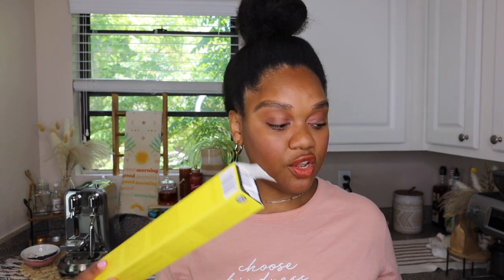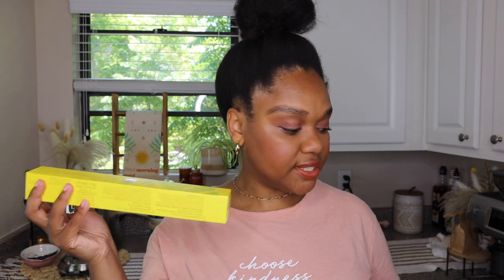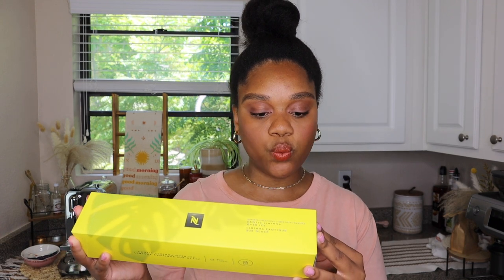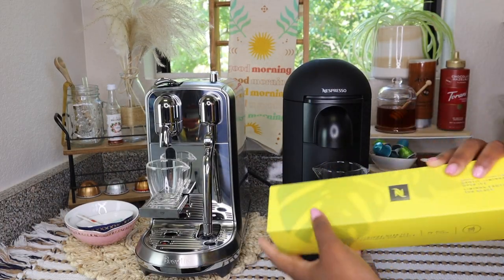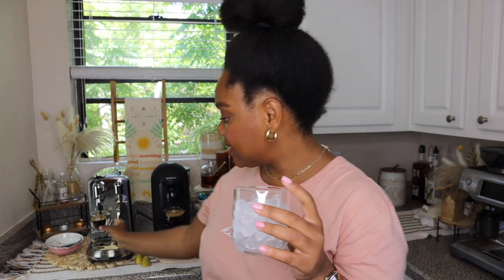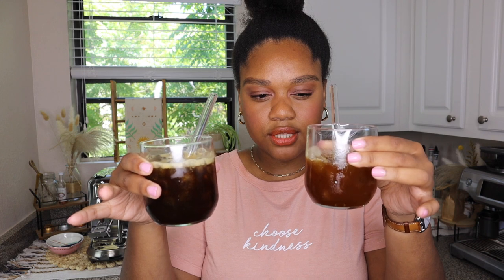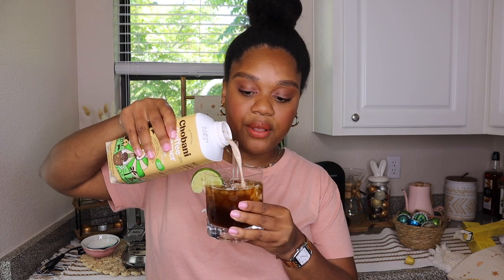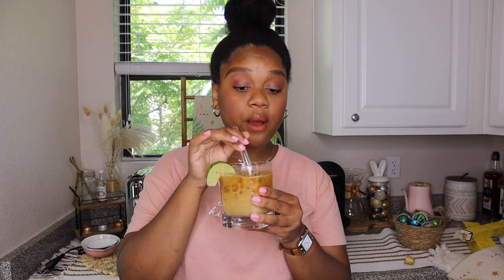Taste With Me | NEW Nespresso Exotic Liminha Over Ice! + Delish Easy Recipe!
Taste With Me | NEW Nespresso Exotic Liminha Over Ice! + Delish Easy Recipe! Today I am using my Nespresso Creatista and Nespresso Vertuoplus coffee machine (s) to do a Nespresso taste test . With My coffee maker (s) I explore this new exotic Liminha over ice . What a fun way to explore coffee! I love my espresso maker (s).

Xoxo,
Maison Malli

My Creatista Plus :

Maison Malli
92150